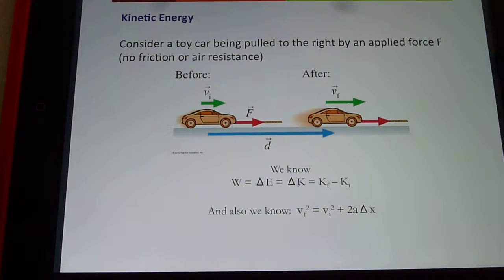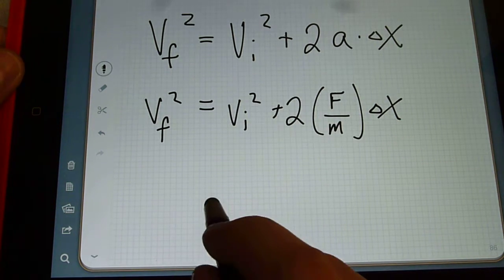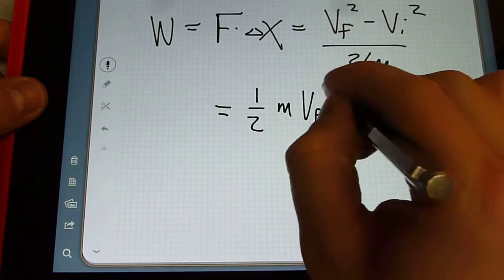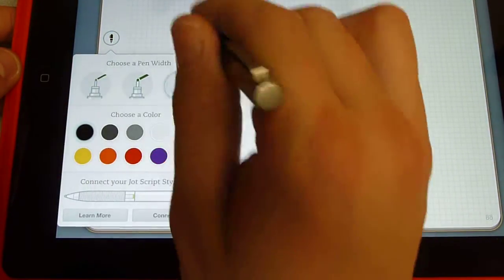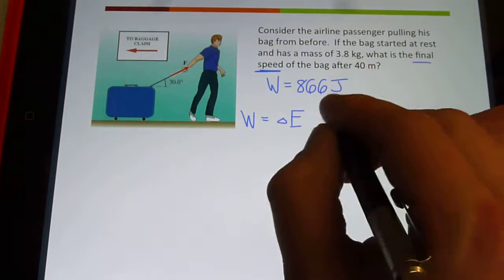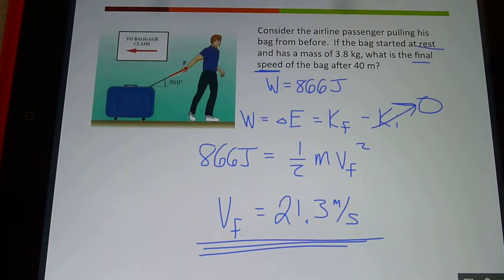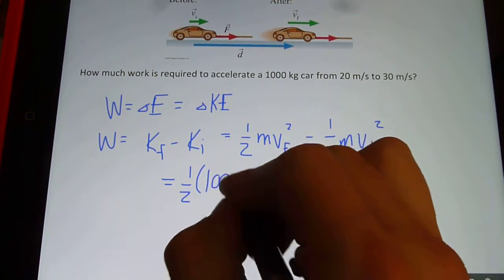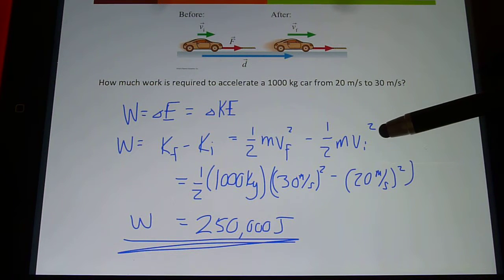Definition of kinetic energy (with simple examples)